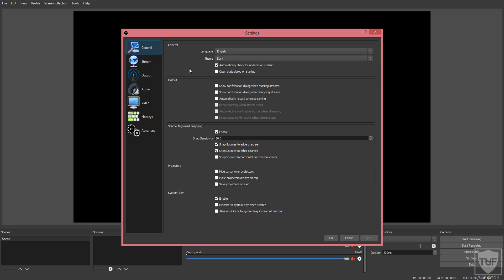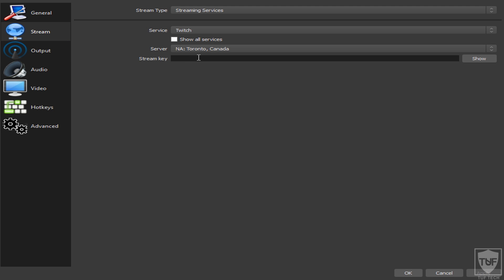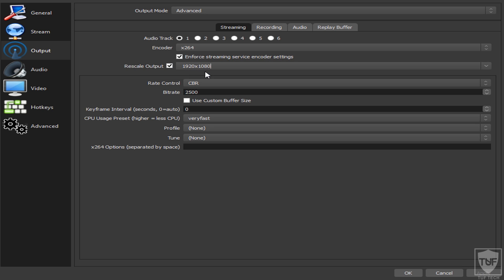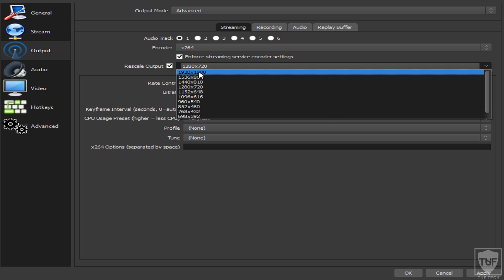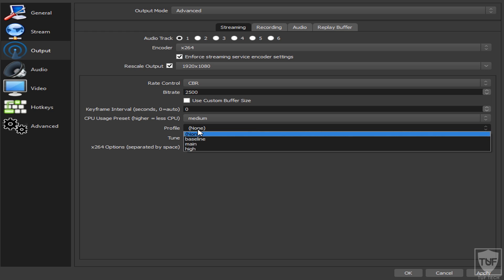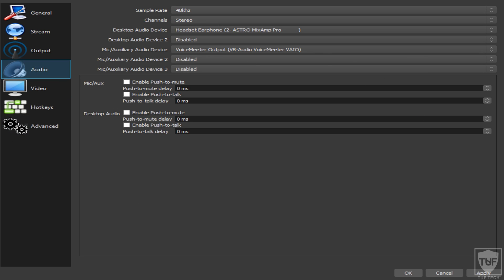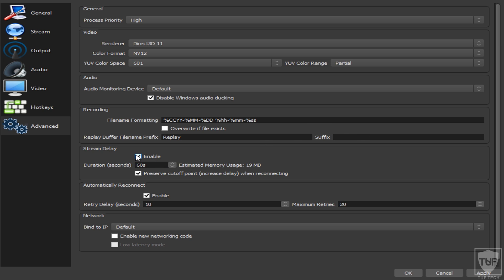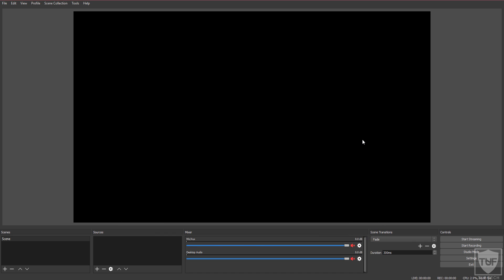Best OBS Studio Live Streaming Settings 2018 [1080P, 60FPS]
This an updated version of our old 2017 version of the best OBS settings. In will show you the BEST settings for live streaming with OBS Studio. Let us know if this Open Broadcaster Software settings tutorial helped you out and if you want more tutorial videos!

Make sure to let us know if you want a certain type of tutorial so we know which kind of tutorial we can make next!

We are going to be uploading loads and loads of tutorials. If this kind of content is interesting to you, subscribe to make sure you don’t miss any of our new uploads!This video will show you the BEST settings for live streaming with OBS Studio. Let us know if this Open Broadcaster Software settings tutorial helped you out and if you want more tutorial videos!

We are going to be uploading loads and loads of tutorials.